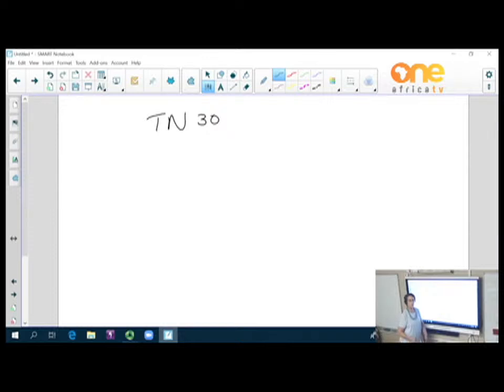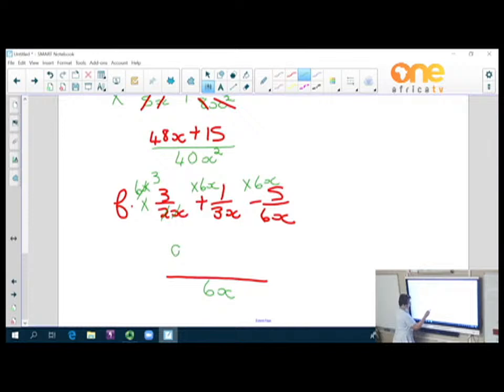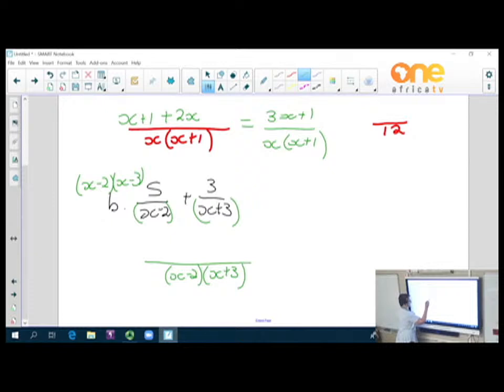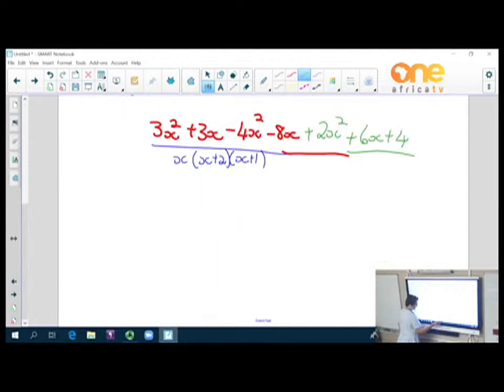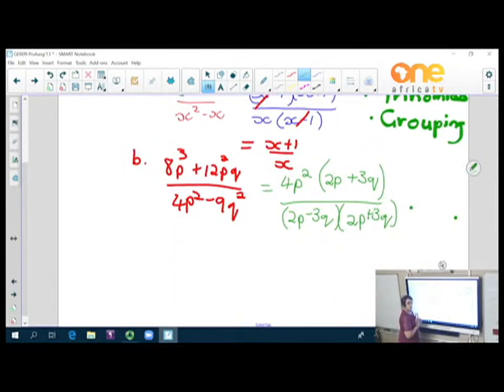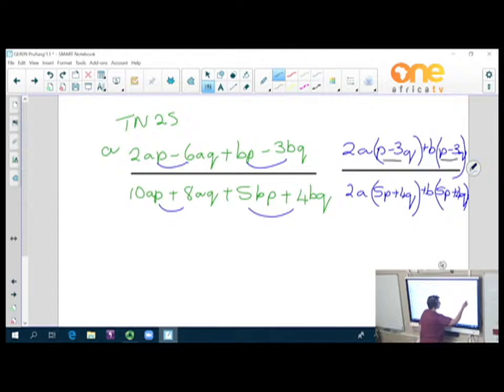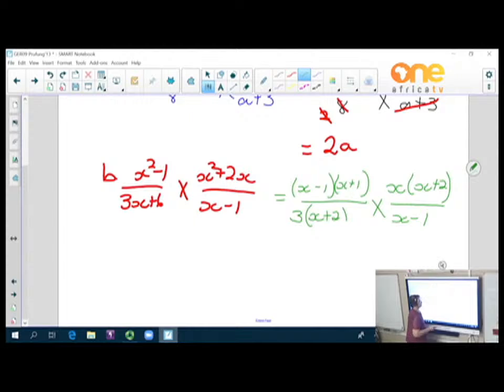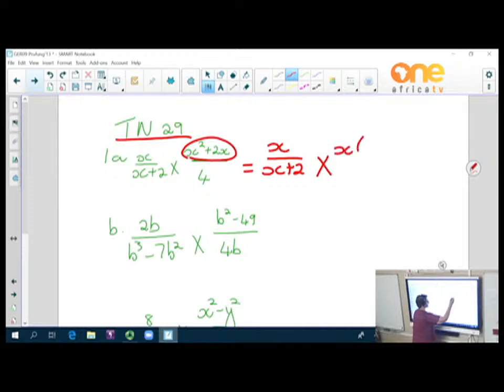LearnOnOne | Grade 10, 11 & 12 | Maths (Algebra Fractions 1,2 & 3)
Content by Eduvision | Made possible by Hollard & Omuhoko Trust